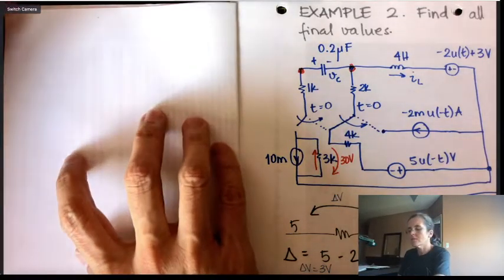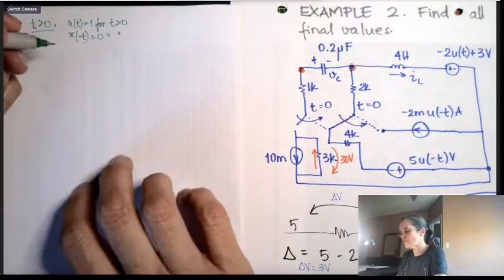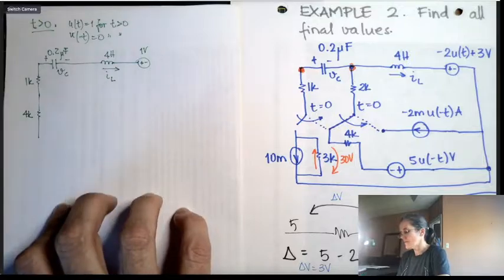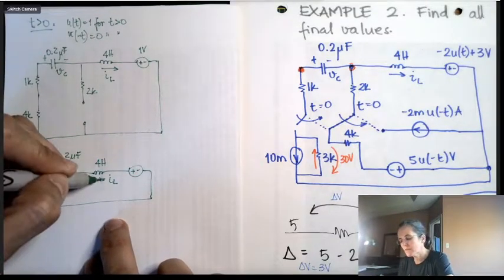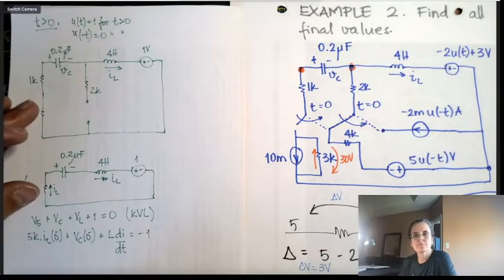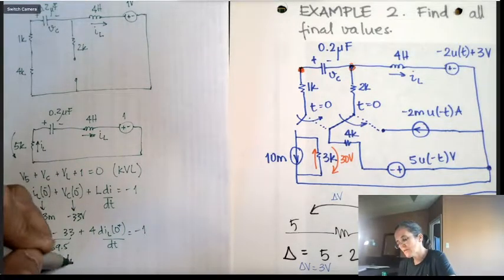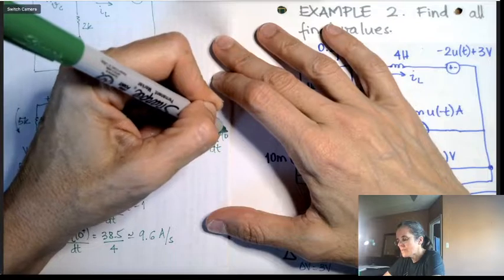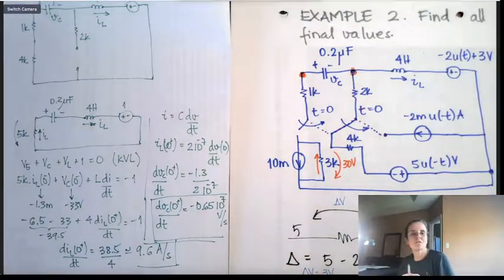Initial values of RLC value for t larger than zero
this is part 2 of 3 of the example I did not finish in class on 11/11 - RLC circuit, initial values - second part (the derivatives!)